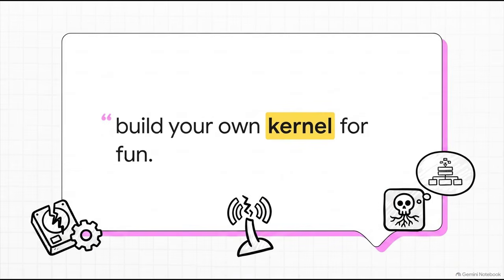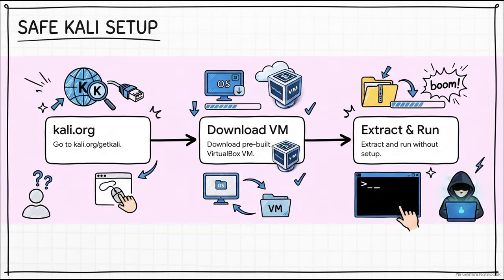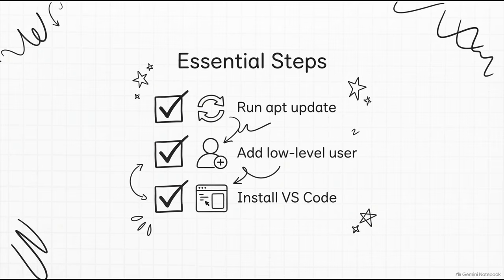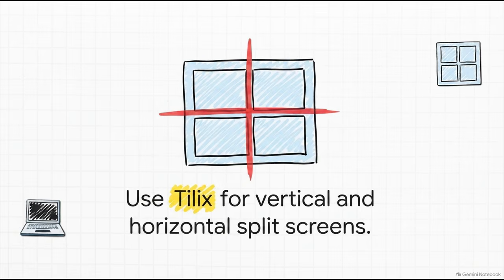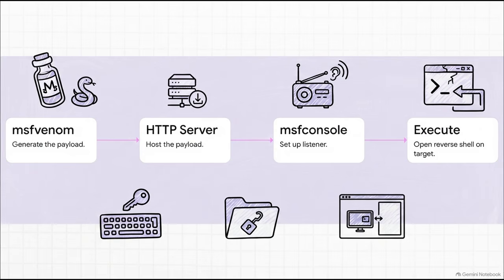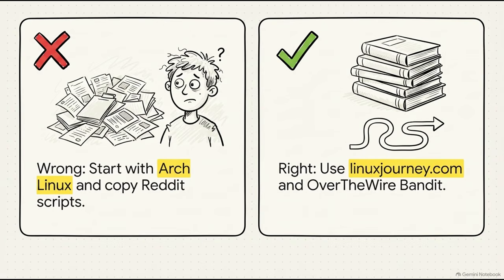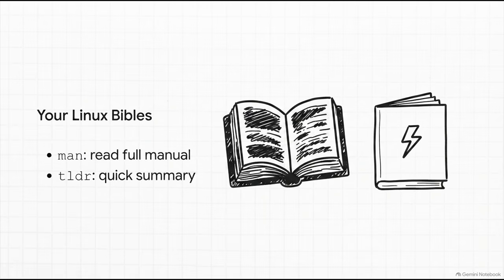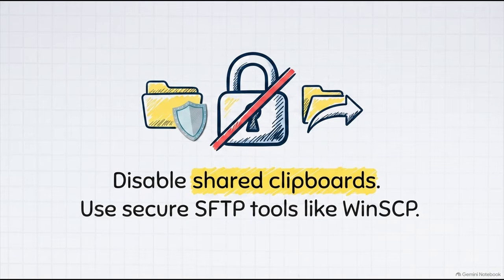The Best Way to Learn Linux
I installed Linux thinking I’d instantly become a hacker. Instead, I broke everything — Wi-Fi, the bootloader, volume keys, and almost my entire system.

If you’re trying to learn Linux for beginners, master the Linux terminal, or use Linux as a foundation for cybersecurity and ethical hacking, this video will help you avoid the mistakes I made.

In this video, I share **the best way to learn Linux** from the ground up — from understanding the terminal and essential Linux commands to troubleshooting your own system and building real confidence with the command line.

You’ll learn about:

• How to learn Linux effectively
• Linux troubleshooting
• Linux filesystem basics
• Linux for cybersecurity
• Common mistakes Linux beginners make
• Practical Linux learning resources
• How to become comfortable with the command line

This isn’t another boring Linux tutorial. Think of it as **survival training for one of the most powerful and unforgiving operating systems in the world.**

If you’re interested in **Linux, cybersecurity, ethical hacking, penetration testing, networking, or technology**, mastering Linux is one of the best foundations you can build.

### FREE LINUX LEARNING RESOURCES

**TLDR Pages — Linux command cheat sheet:**
tldr.sh

**Linux Man Pages — Documentation for Linux commands:**
Type `man` followed by the command in your terminal.

Example: `man ls`

### THE LINUX LEARNING PATH

Start with the fundamentals:

**Linux basics → Terminal → Linux commands → Files & permissions → Processes → Networking → Shell scripting → Troubleshooting → Cybersecurity**

Don’t rush straight into hacking tools. Learn Linux first, understand what you’re doing, and then build from there.